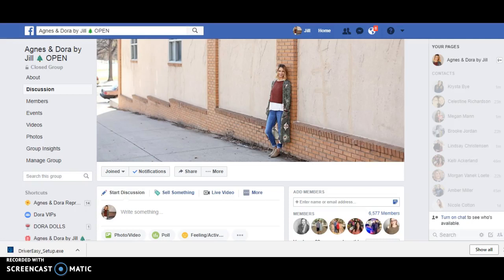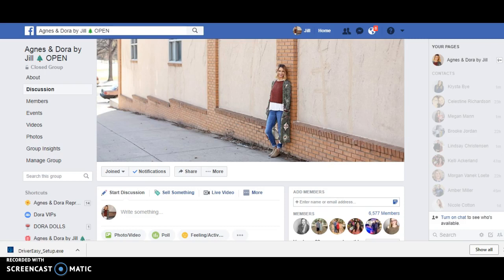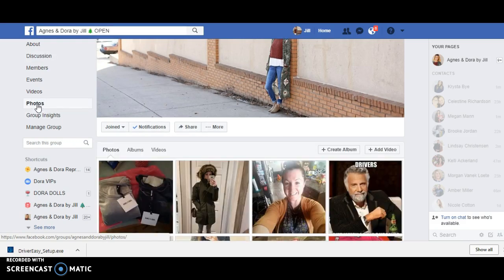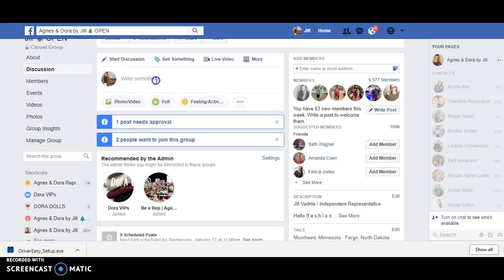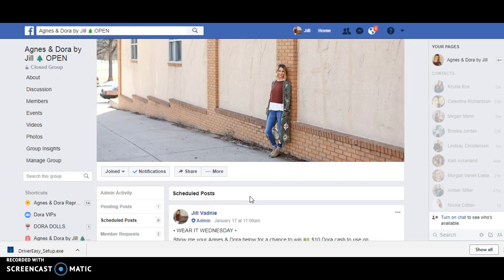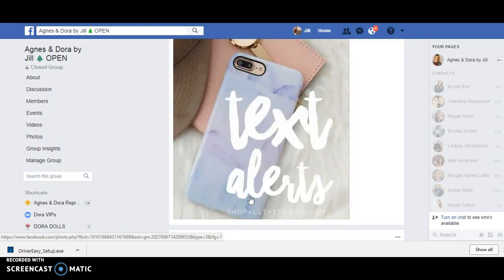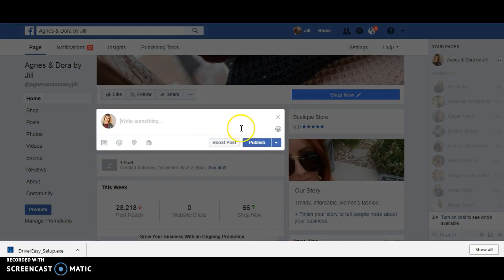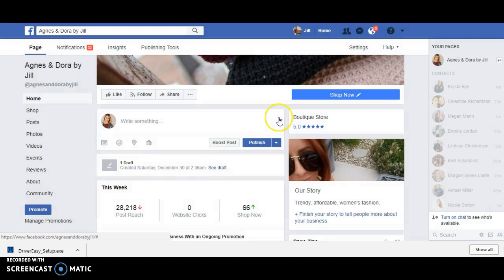Scheduling posts to Facebook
How to set it and forget it by scheduling some of your posts for the week in your Agnes & Dora business.